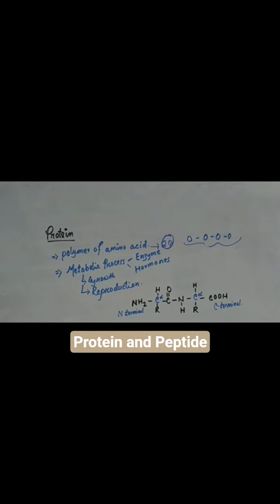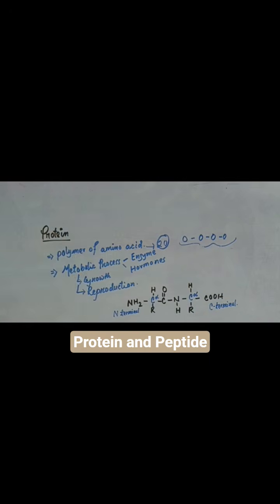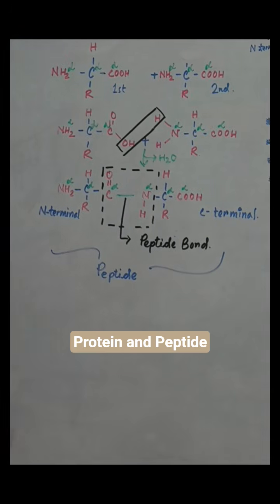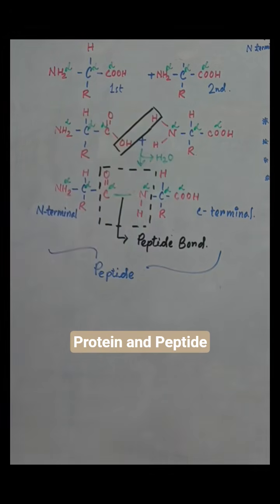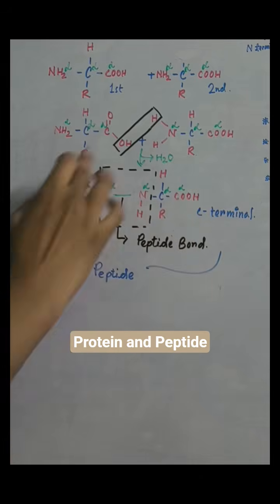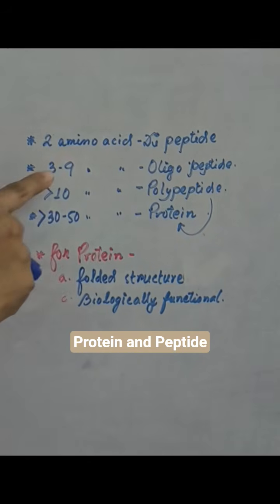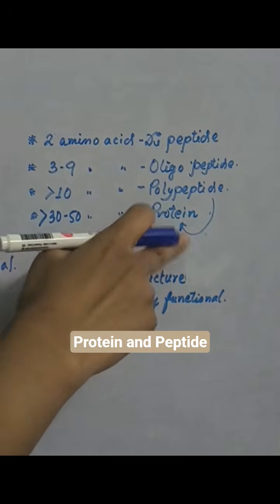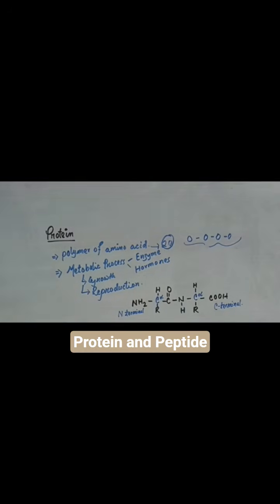how the protein and Peptide are formed from amino acid